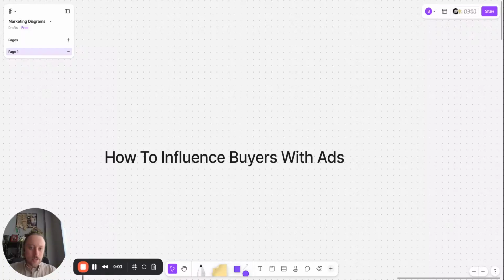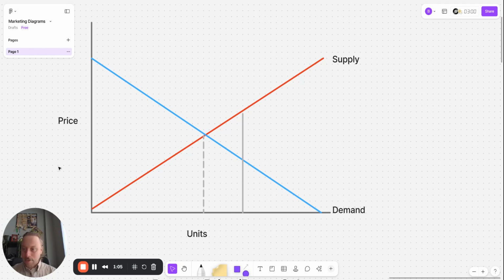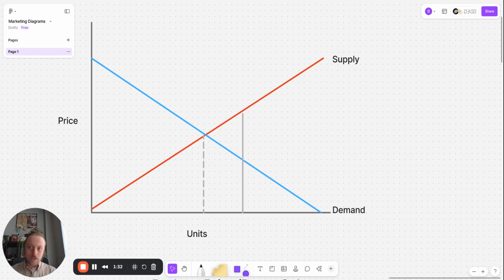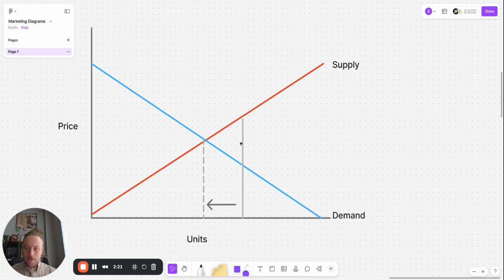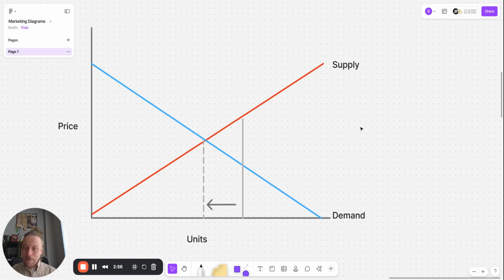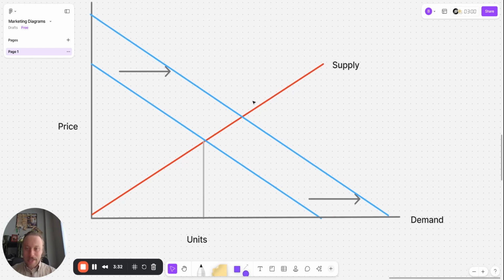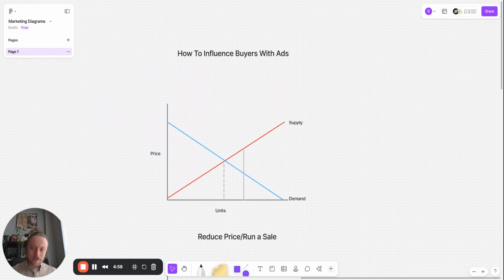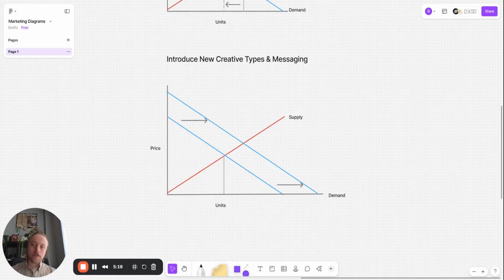Influencing consumer behavior via pricing & marketing strategies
Brendan helps understand the supply & demand curve as it relates to eCommerce. Learn the mechanisms you have available to you to manipulate demand for your product and why it matters.

Artifex Digital is a digital professional services firm that partners with DTC, Entertainment, & 4-Wall businesses, helping them deploy paid media dollars effectively & grow profitably.